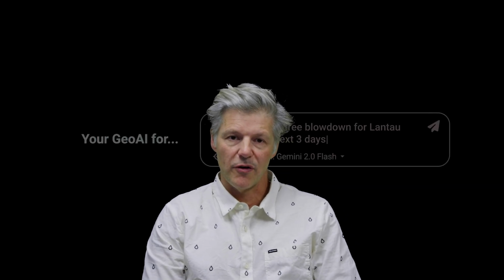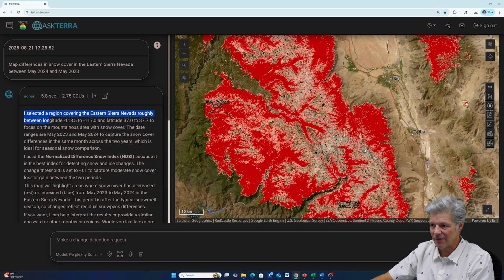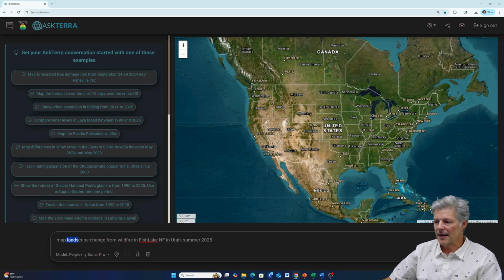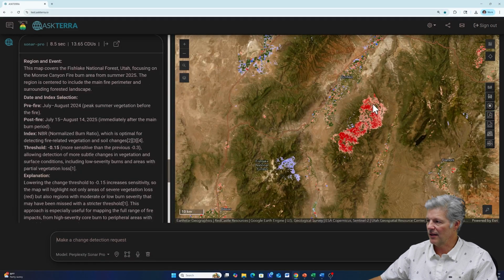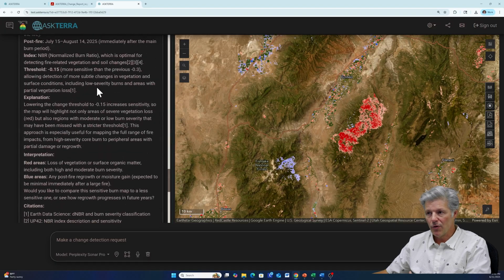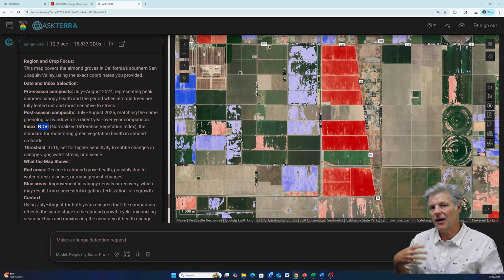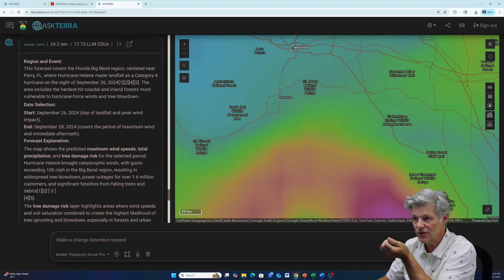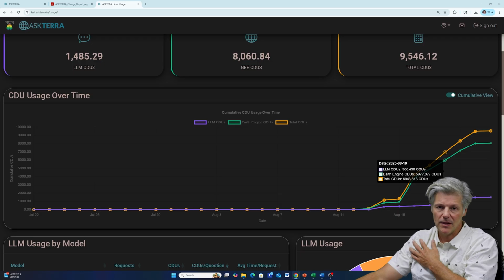Change Detection & Risk Forecasting Made Simple | ASKTERRA Demo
Watch Brent demonstrate how ASKTERRA transforms complex Google Earth Engine workflows into simple conversations. Make requests in plain language and instantly generate maps, change detection analysis, and risk forecasts using Landsat and Sentinel-2 imagery, and Google DeepMind's WeatherNext — no coding required.

🌍 What is ASKTERRA?
ASKTERRA is a conversational GeoAI platform that makes professional-grade geospatial analysis accessible to everyone. Whether you're analyzing deforestation, monitoring agriculture, assessing climate risks, or tracking weather patterns, ASKTERRA turns complex GIS workflows into seconds-long conversations.

🎯 Perfect For:
✓ Agriculture & crop monitoring
✓ Forestry & timber management
✓ Change detection & land use analysis
✓ Weather forecasting & risk assessment
✓ Disaster management & hazard mapping
✓ Public health analysis (temperature, weather events)
✓ Environmental consulting & conservation
✓ Urban planning & infrastructure
✓ Climate analysis & geomorphology research
✓ Insurance risk modeling
✓ and more!

⚡ Key Features:
- Export data for use in traditional GIS software
- Natural language queries for satellite imagery analysis
- Perfect for both GIS beginners and experts
- Near-instant change detection with Landsat & Sentinel-2
- Weather and risk forecasting models
- Geographic analysis without the learning curve

Whether you're a scientist, policymaker, urban planner, or environmental professional, ASKTERRA eliminates interface friction and delivers actionable geospatial insights fast.